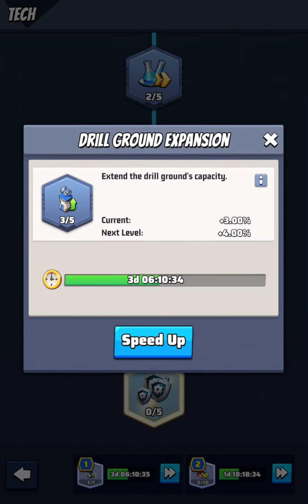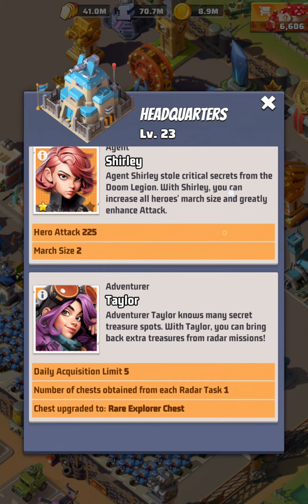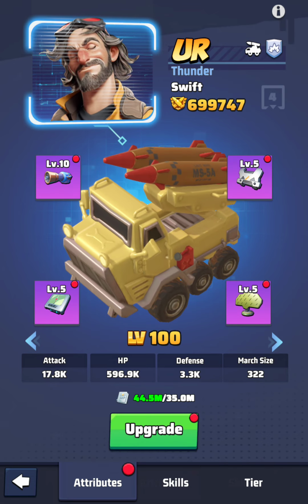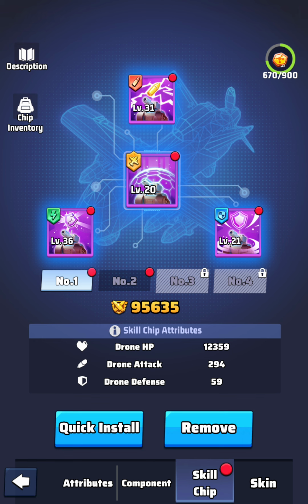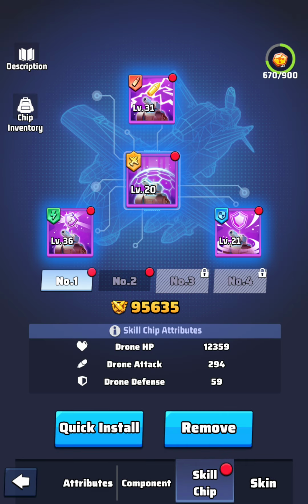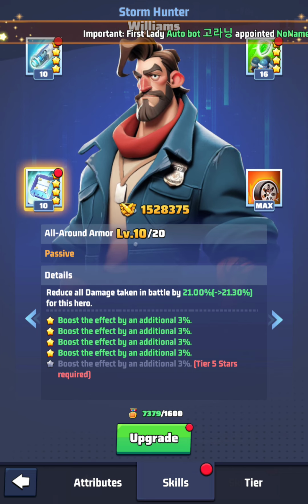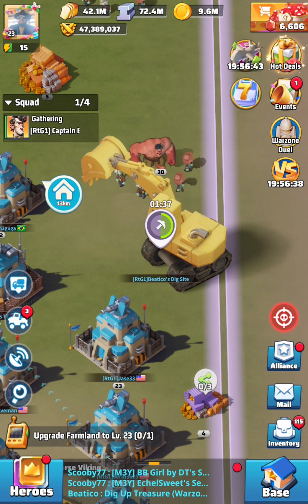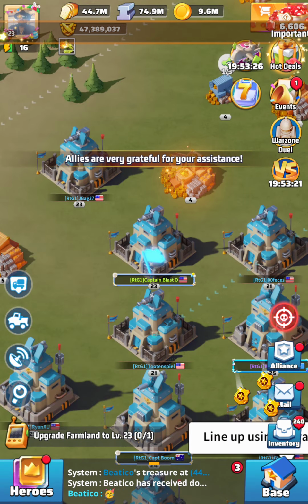Final War - Quick run down on Power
This is just a quick run down on how I have increased my power so much.